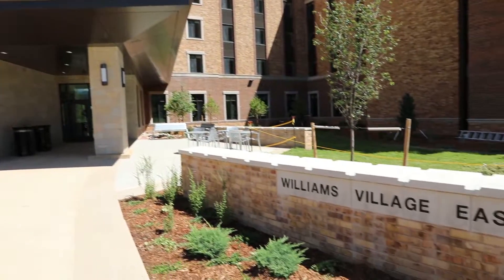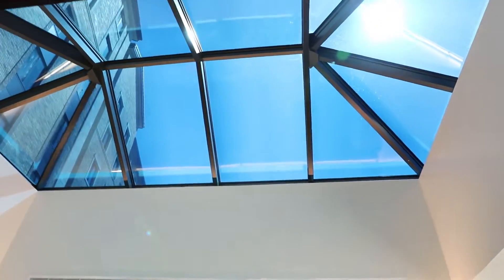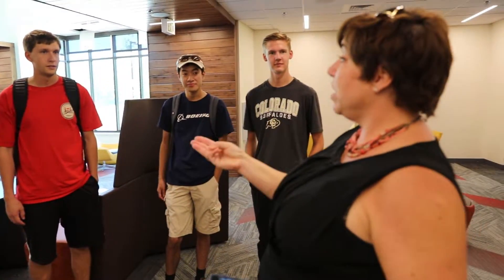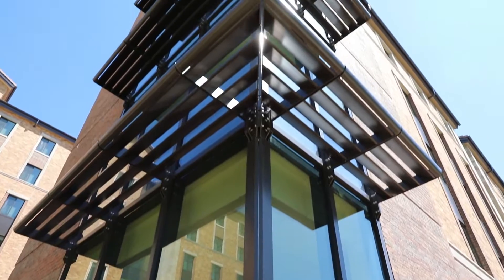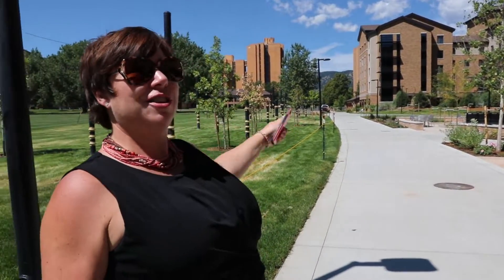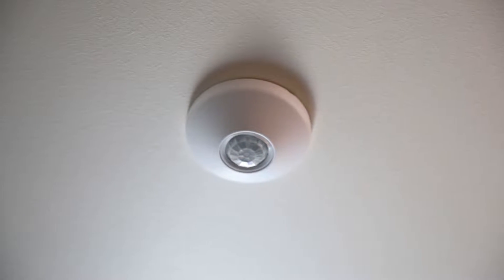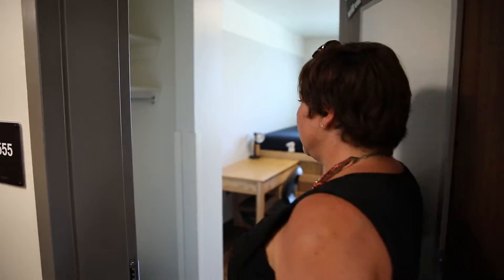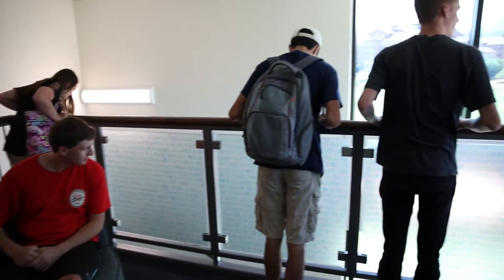Williams Village East Virtual Tour and Sustainability Features | CU Boulder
Curious about our new, state-of-the-art, residence hall and what it looks like inside? This virtual tour will show you all of the coolest features of the newest residence hall at CU Boulder. The building is LEED Platinum too! That's the highest standard of sustainable building certification offered through the Green Building Council.